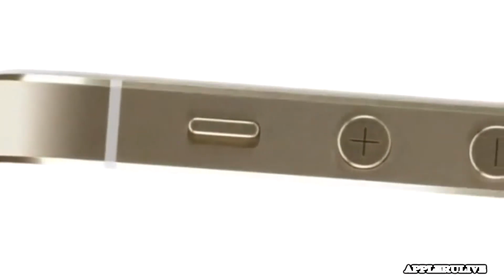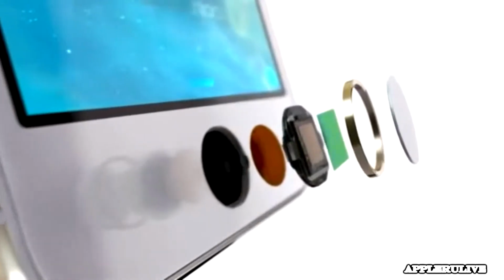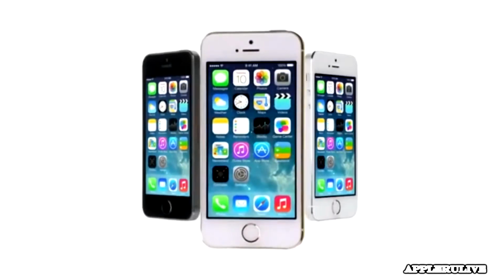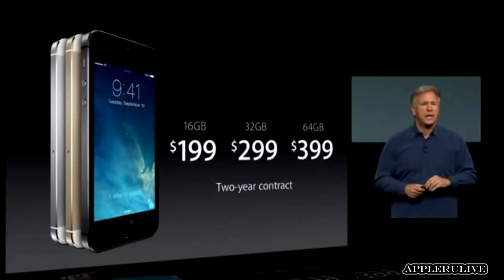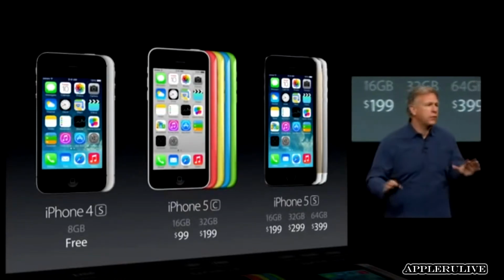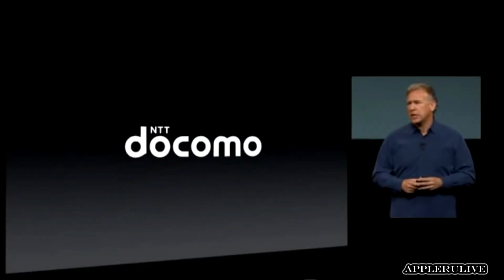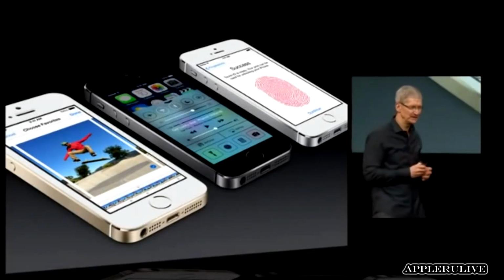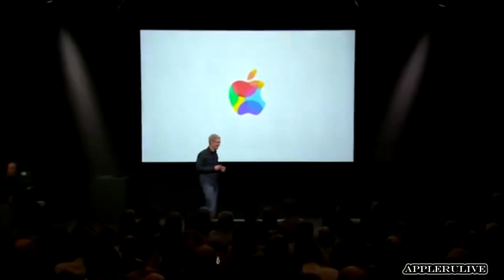Релиз Iphone 5S